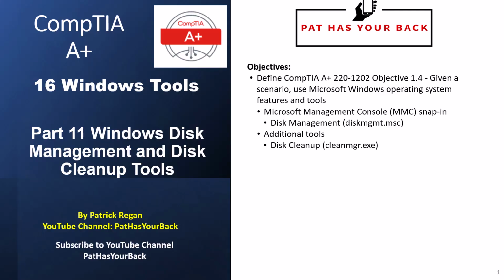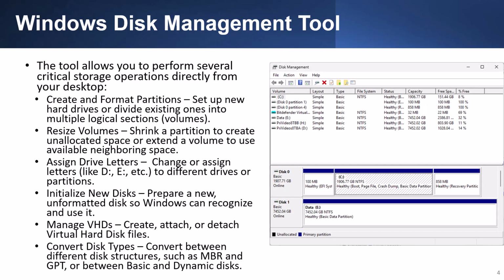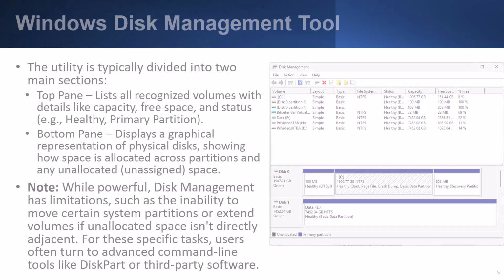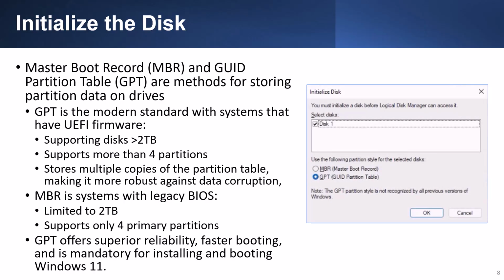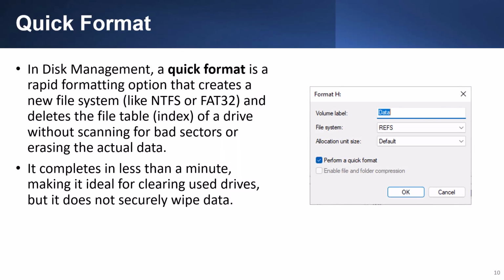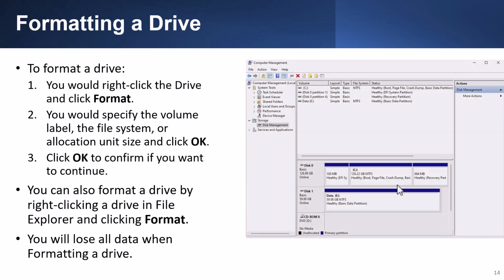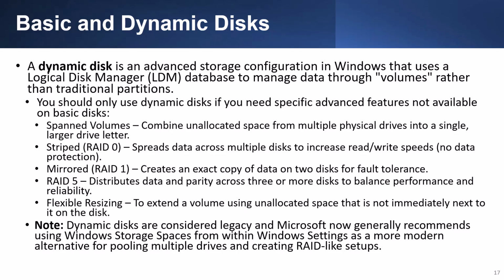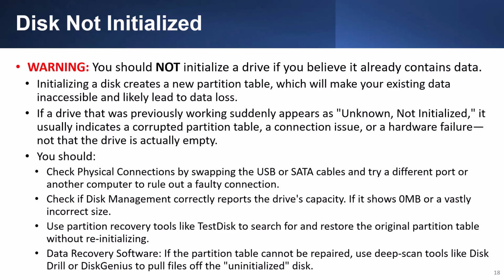CompTIA A+ 16-11 Windows Tools - Part 11 - Disk Management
I am Patrick Regan. Welcome to the Windows Tools – Part 10, Disk Management console. During this video, we will cover the Disk Management snap-in or console to manage disks including creating a volume and formatting a disk.

Objectives:
Define CompTIA A+ 220-1202 Objective 1.4 - Given a scenario, use Microsoft Windows operating system features and tools
- Microsoft Management Console (MMC) snap-in
  - Disk Management (diskmgmt.msc)
- Additional tools
  - Disk Cleanup (cleanmgr.exe)